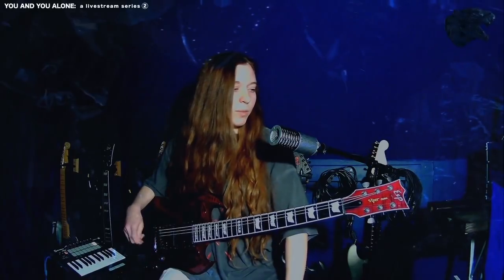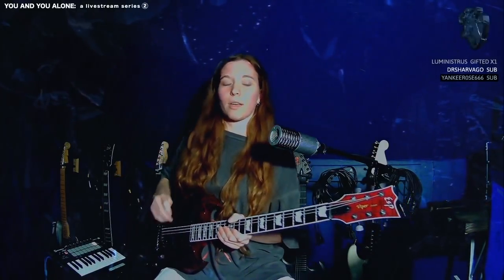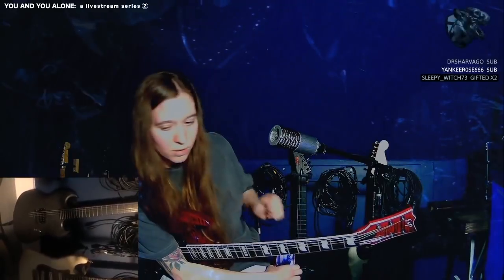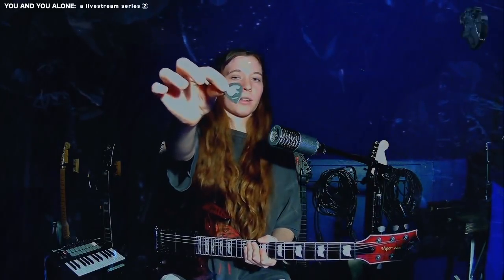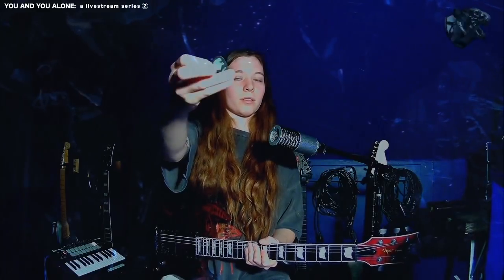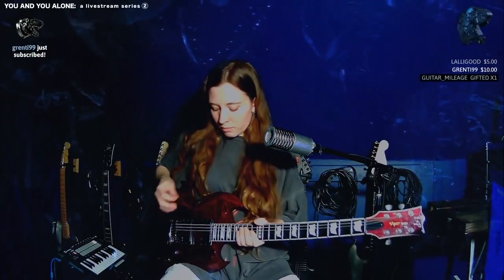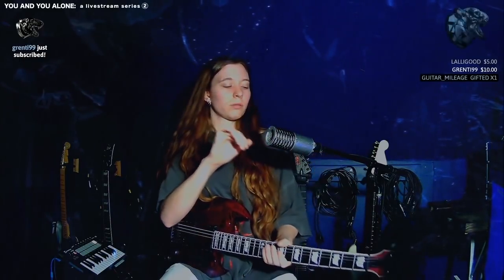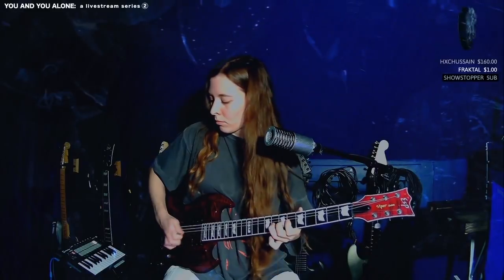Reba Meyers (Code Orange) Q+A/Playthrough - YOU AND YOU ALONE 002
episode 002 of our ‘YOU AND YOU ALONE’ livestream series
a guitar clinic/playthrough q+a with Reba Meyers
originally aired on TWITCH May 2020

CODE ORANGE IS OUT FOR BLOOD 2022
with special guests LOATHE, DYING WISH and VENDED

4.03_DETROIT
4.04_CHICAGO
4.05_OMAHA
4.06_DENVER
4.07_SALT.LAKE
4.09_VANCOUVER
4.10_SEATTLE
4.11_PORTLAND
4.12_SACRAMENTO
4.13_SAN.FRANCISCO
4.15_CODECHELLA4.18_PHOENIX
4.20_POMONA
4.22_CODECHELLA
4.23_LAS.VEGAS
4.25_AUSTIN
4.27_HOUSTON
4.29_JACKSONVILLE
4.30_TAMPA
5.02_ATLANTA
5.03_BALTIMORE
5.04_PHILADELPHIA
5.06_BROOKLYN
5.07_BOSTON